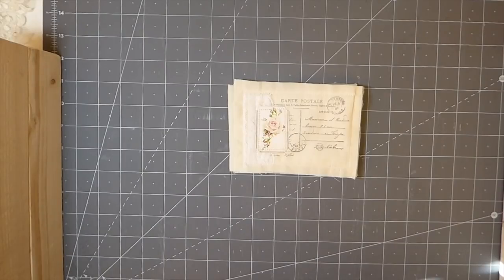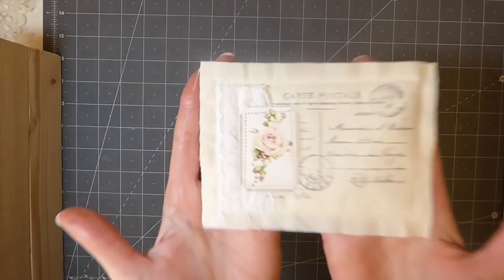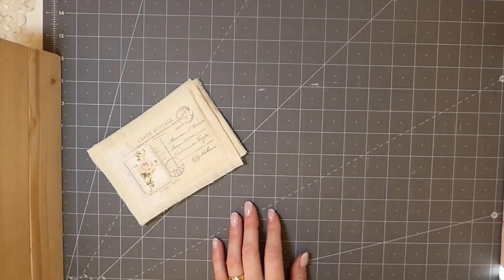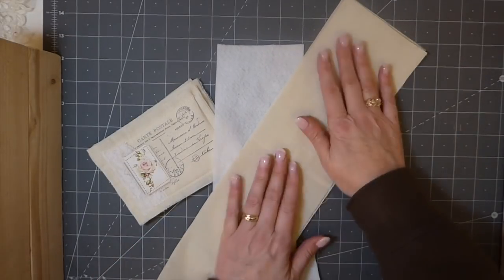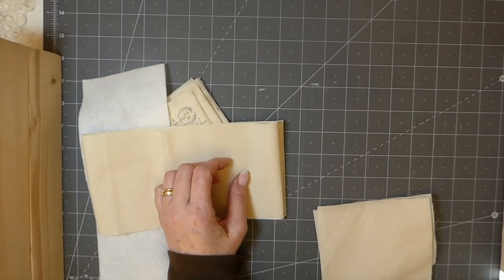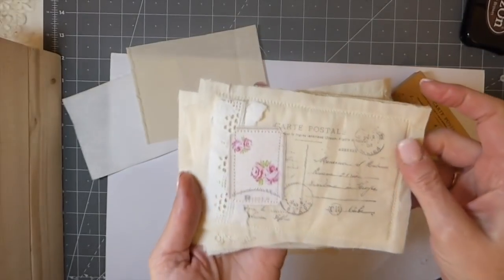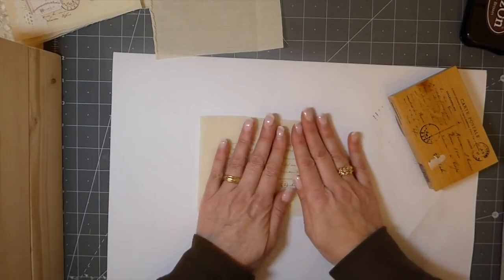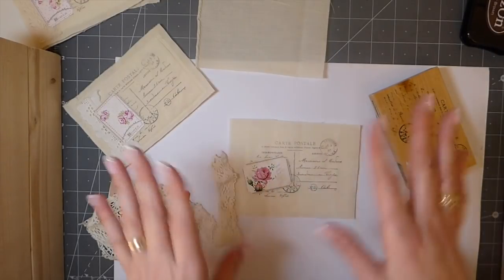How to make easy Fabric Postcards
Thank you for visiting my channel! Today I will show you how I create these adorable, easy  fabric postcards. These are great for my journals or just to give to someone special!